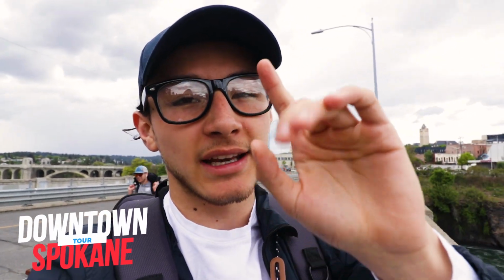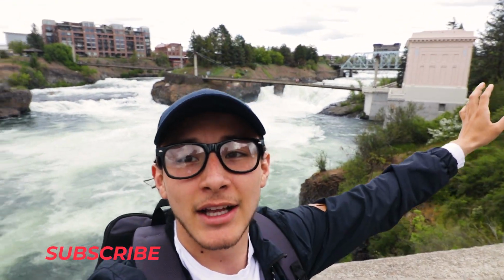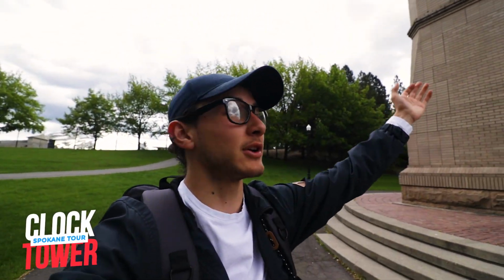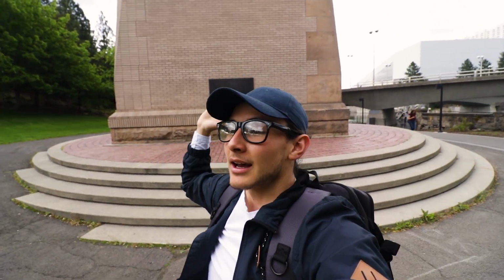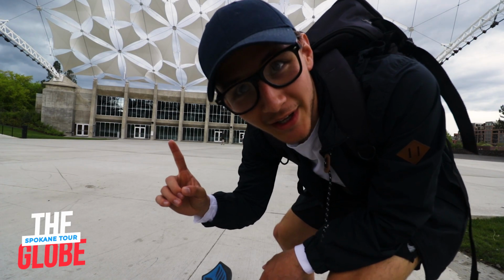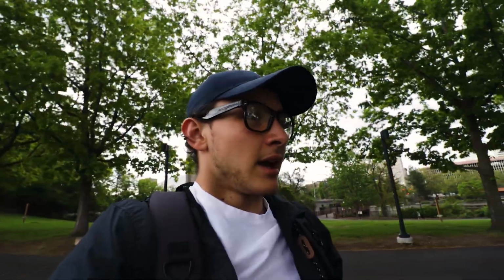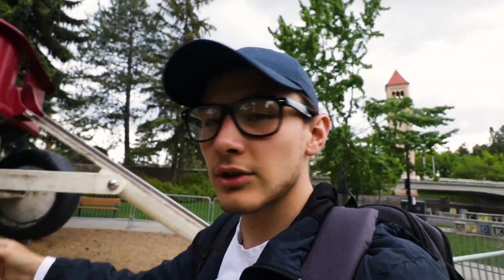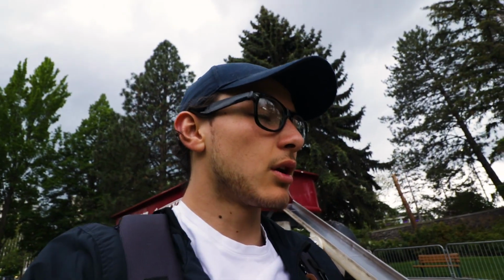Downtown Spokane Tour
Hey Nationers, I decided to film a vlog touring Downtown Spokane to show you all the wonders of Riverfront Park, the Radio Flyer, and the giant Clock Tower all of which are staples of Spokane and Downtown Spokane.

DO NOT CLICK THIS LINK!

-TheRealJoru o7